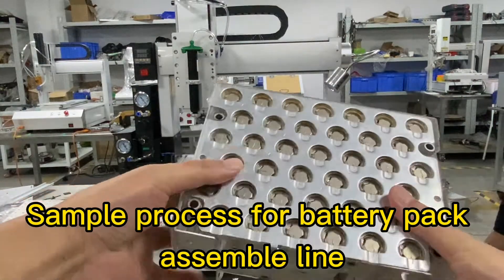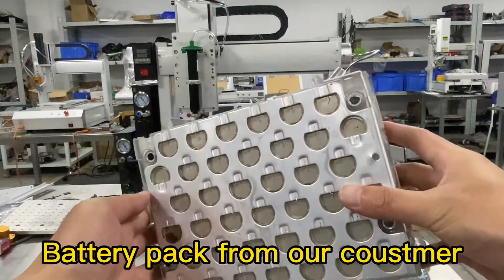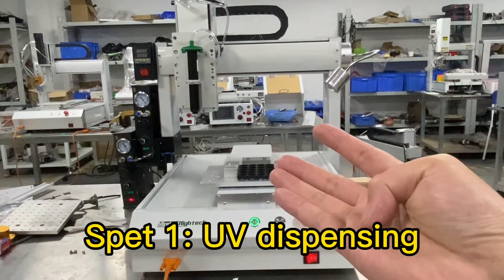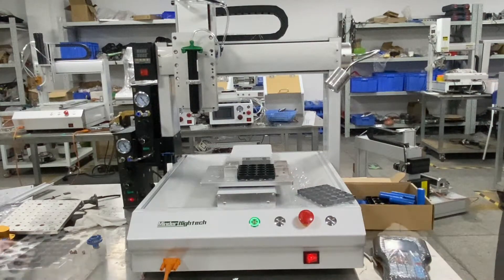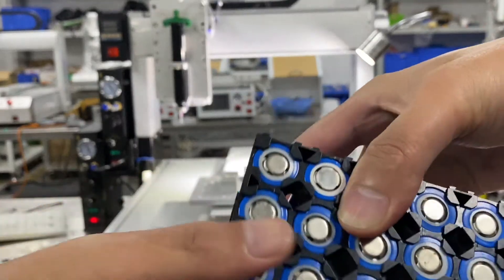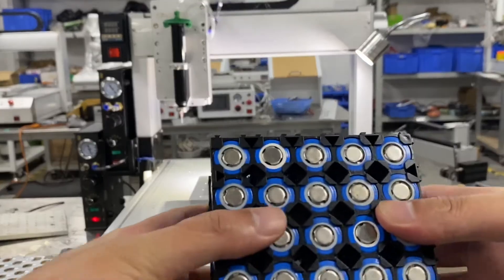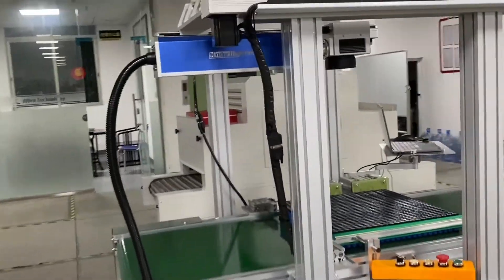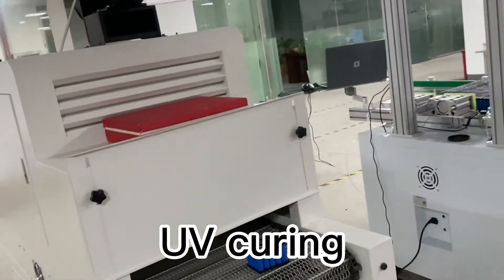battery pack assemble line of wire bonding method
We customize the equipment for the production of battery packs for customers. This is the method of Wire bonding of battery packs. What we show you is the first step of battery pack making: glue fixation.

If you want to konw more,please contact our sales engineer:
【Minder Hu】
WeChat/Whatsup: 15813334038